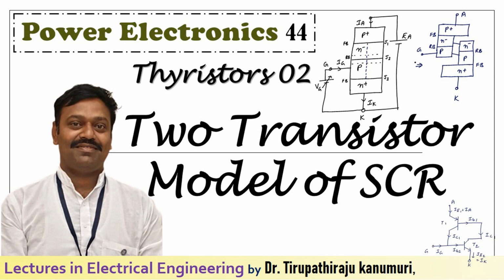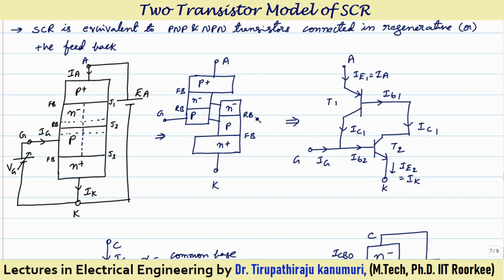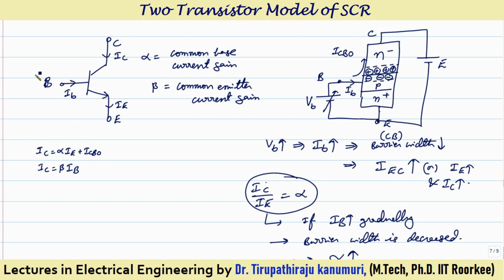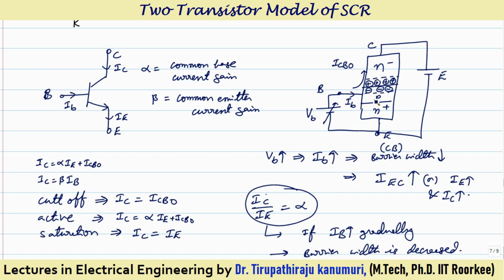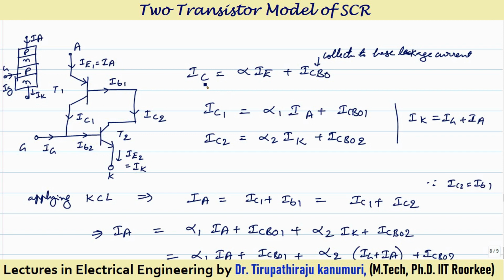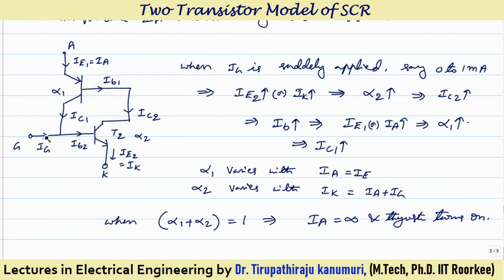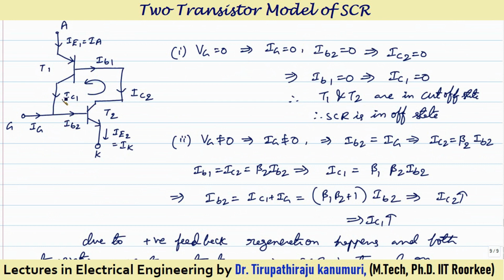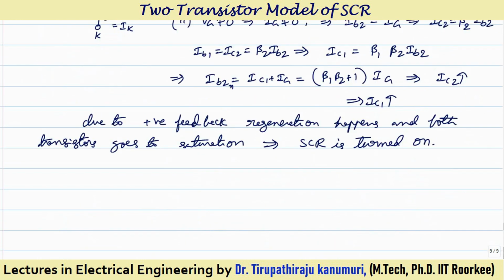PE44 Two Transistor Model of SCR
Lectures on Power Electronics By Dr. Tirupathiraju Kanumuri